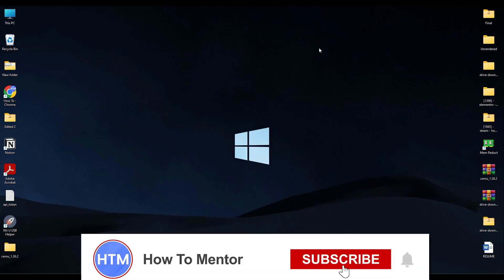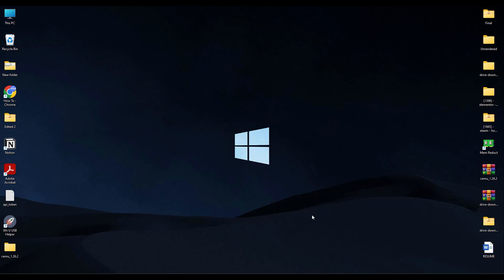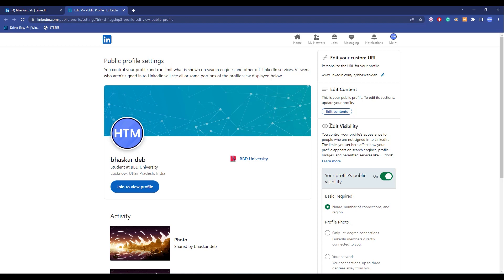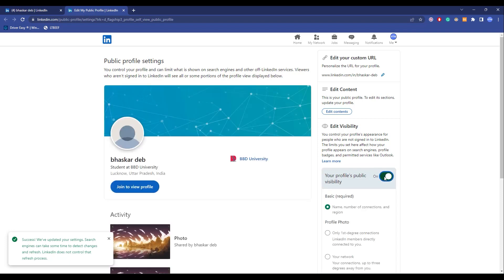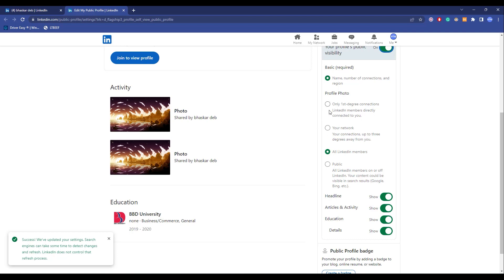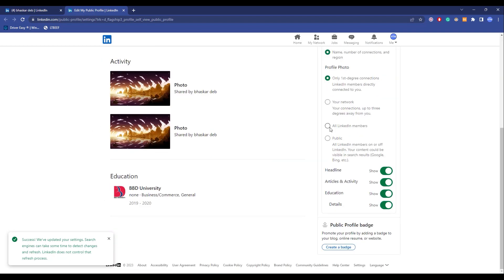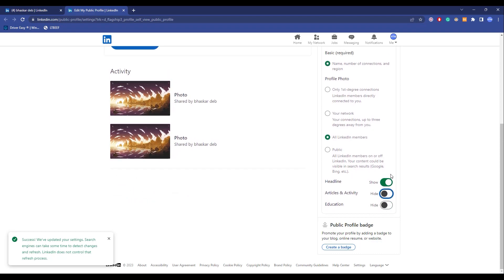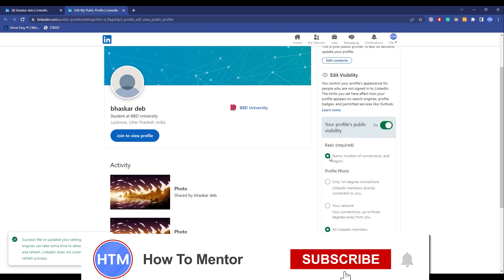How To Hide LinkedIn Profile From Everyone (SIMPLE!)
How To Hide LinkedIn Profile From Everyone. It’s a very easy tutorial, I will explain everything to you step by step.